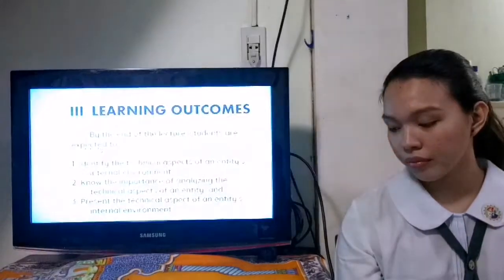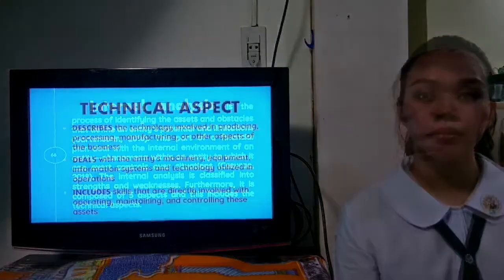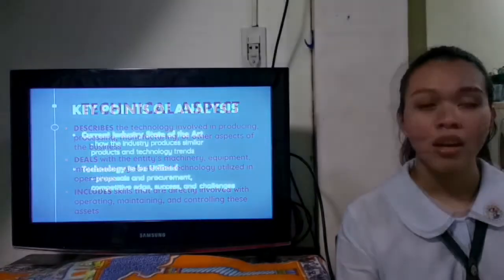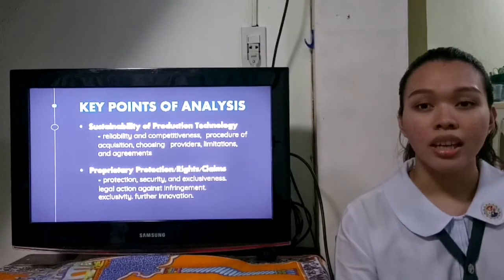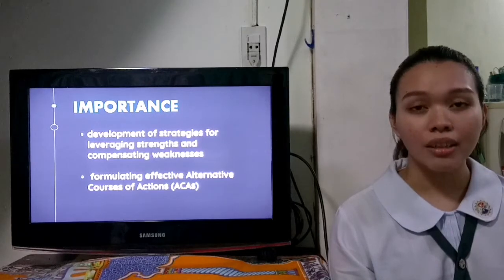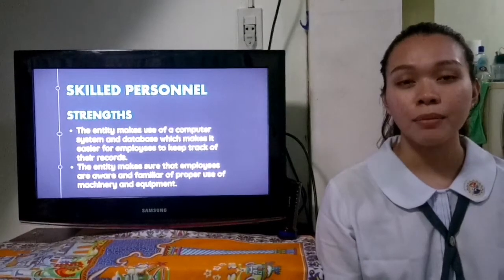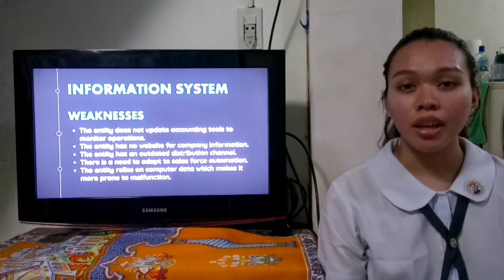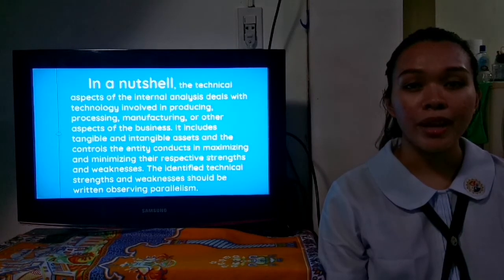#7 Posadas Team Telesforo FIN PLAN FTM 19 Technical Aspects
Credits to Frederick Castro for the image of Gusaling Lacson used in the thumbnail.